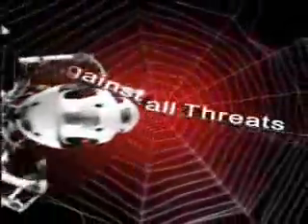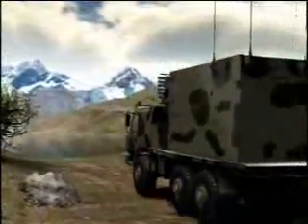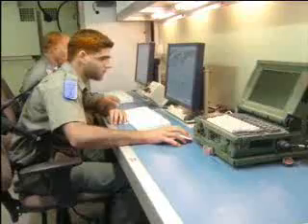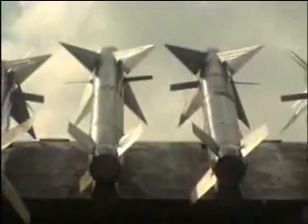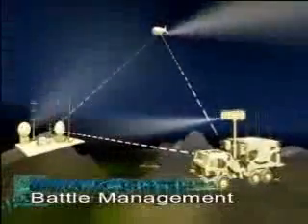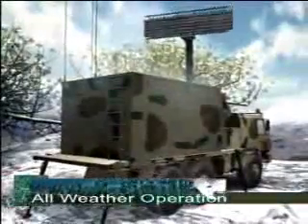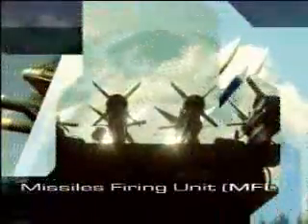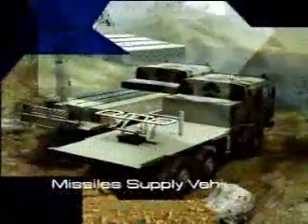SPYDER - Surface-to-air PYthon and DERby - Air Defence System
Israeli short and medium range mobile air defence system developed by Rafael Advanced Defense Systems used by Georgian Air Forces